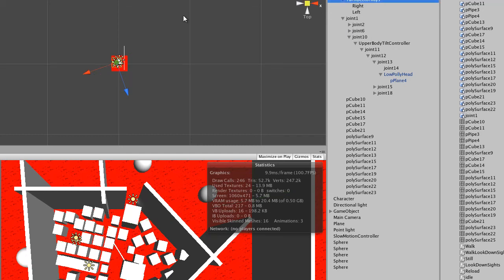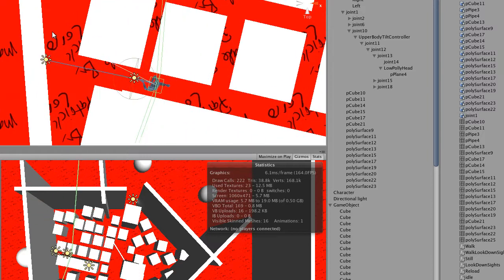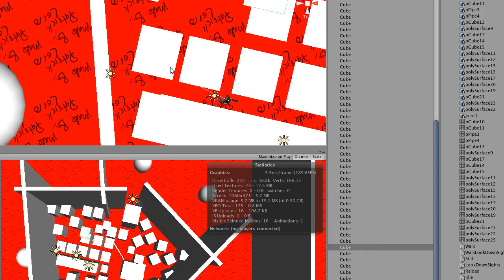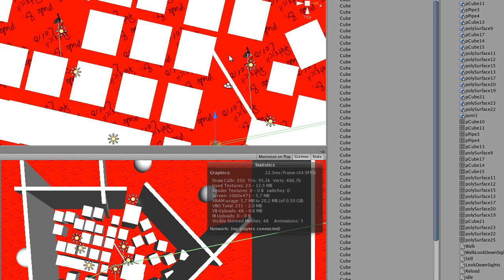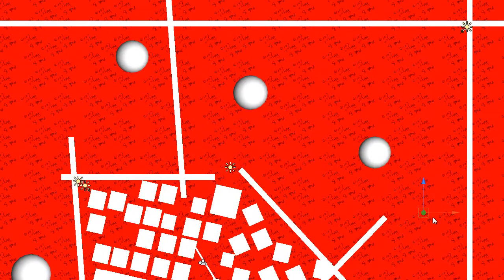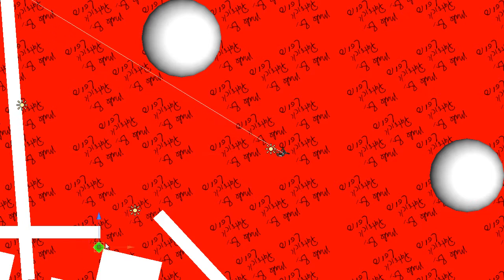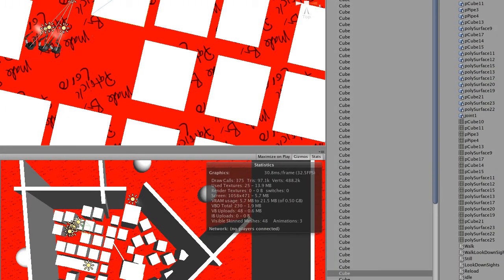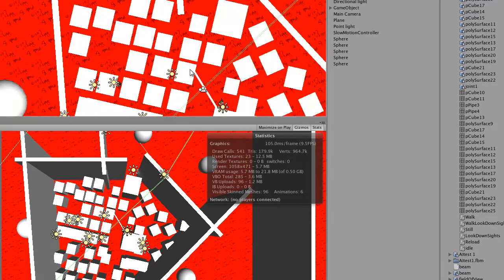Unity 3D advanced AI system NO waypoints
This is a AI system I put together. My goal was to not use the normal approach of waypoints because they lead to a lame pre-scripted gameplay. Instead I used rays to determine the characters surrounding to create a path. The Idea came from looking into AI in robotics. All the visual assets will be changed. This project was to create the AI system that works like a sand box game with little programing when in level design.

I will post the game shortly as I said in the video.

Created By: Patrick Lorio